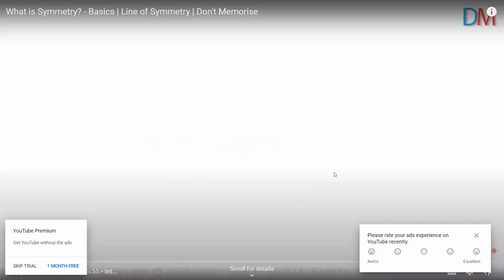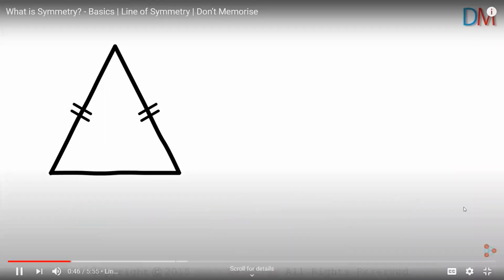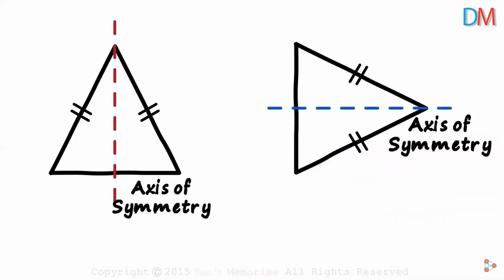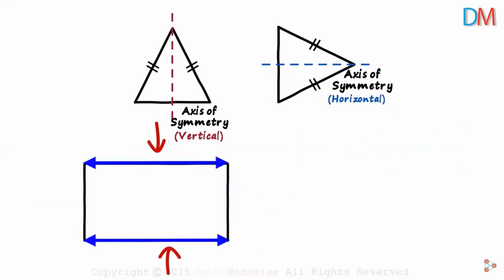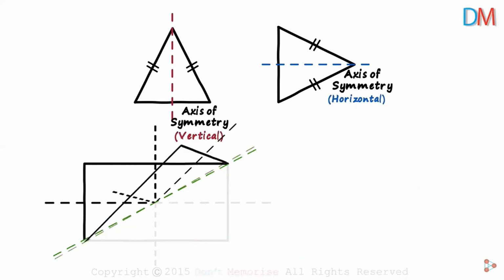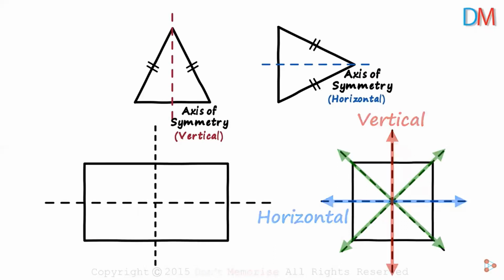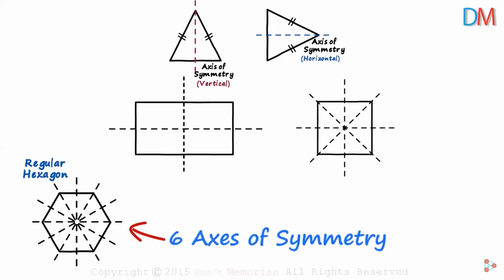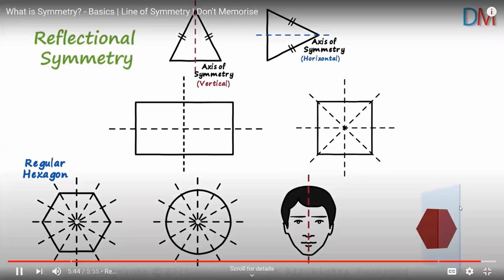Lines of Symmetry 2